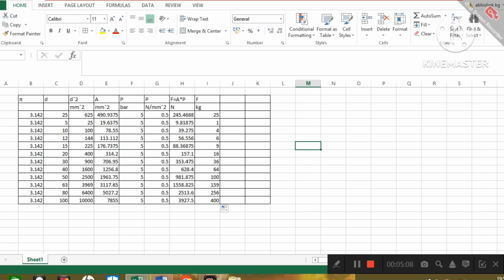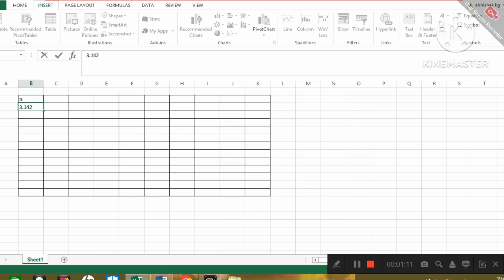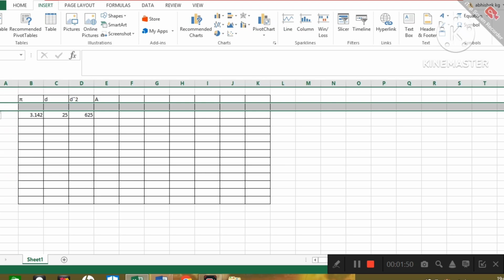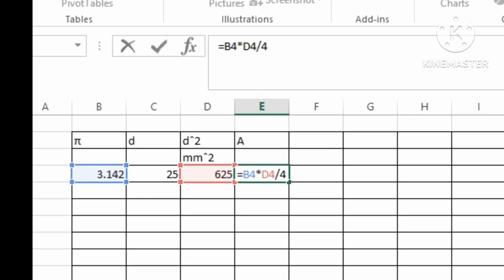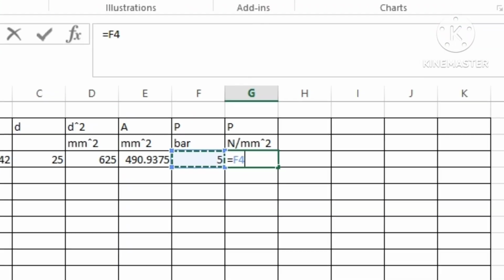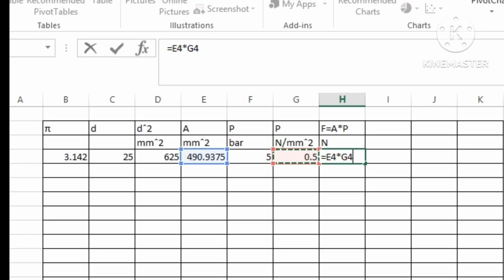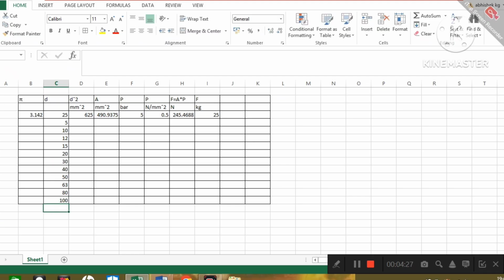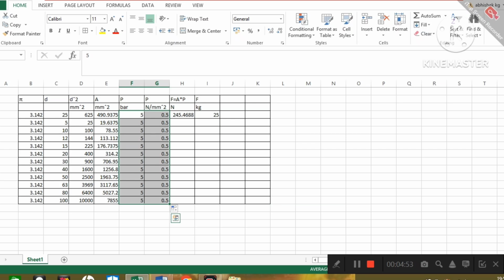Force generated by pneumatic cylinder in excel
In this informative video, we delve into the mechanics of pneumatic cylinders and the forces they generate. Utilizing Microsoft Excel, we demonstrate how to calculate the force produced by these cylinders under various conditions. Viewers will gain insights into the principles of pneumatics and learn practical applications for their calculations. This video is ideal for engineering students, professionals in the field, and anyone interested in understanding the dynamics of pneumatic systems.